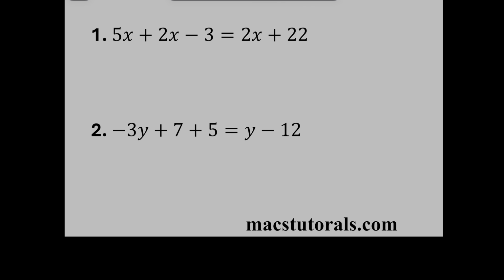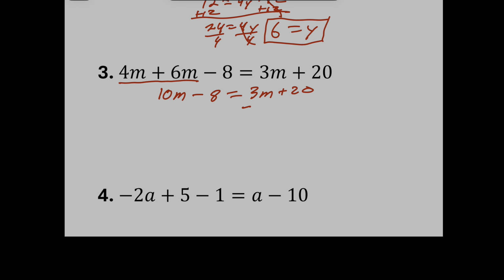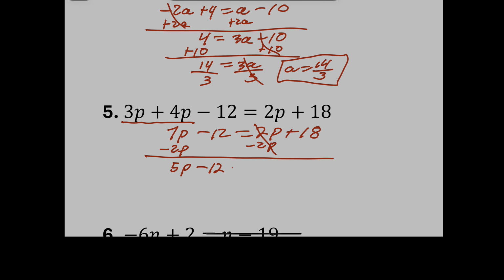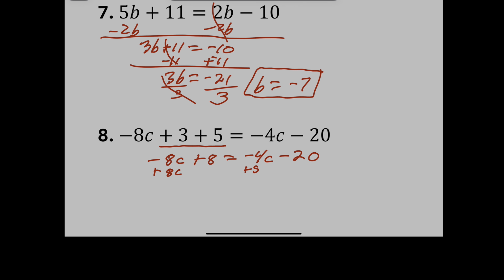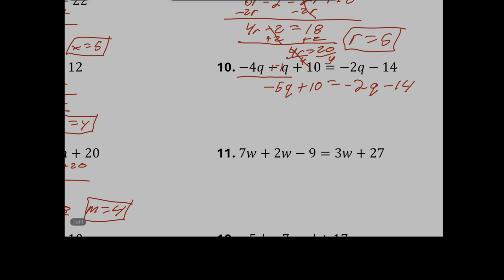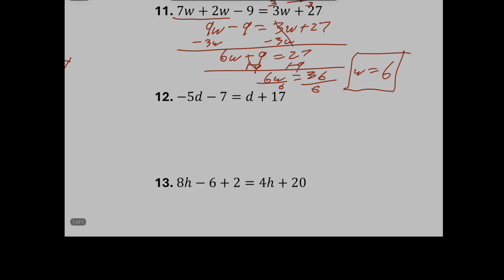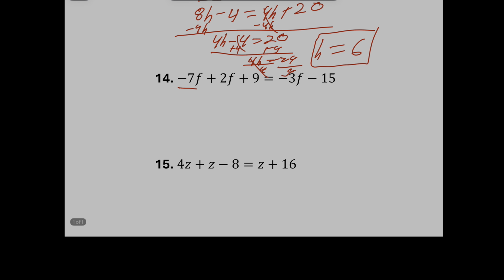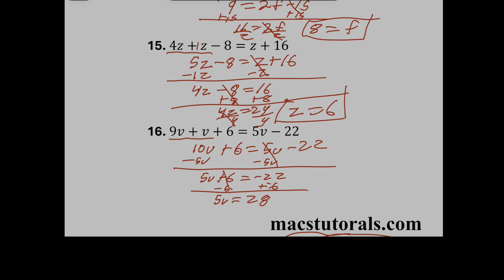5C. Solving With Variables on Both Sides Practice C